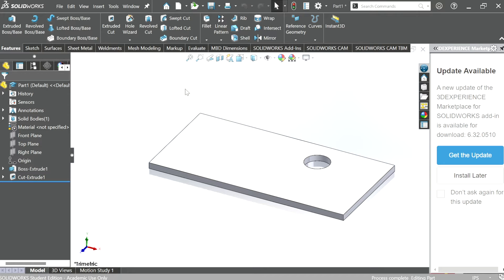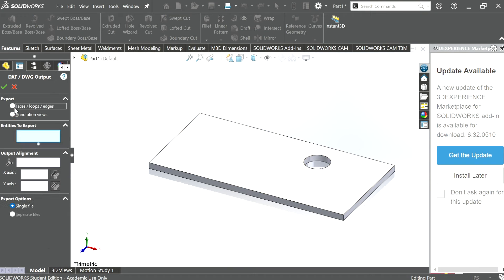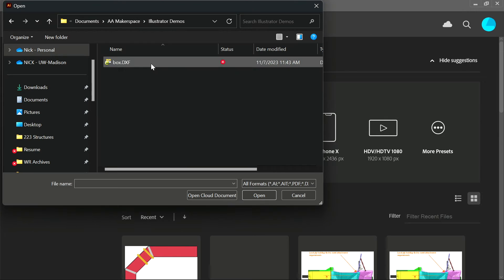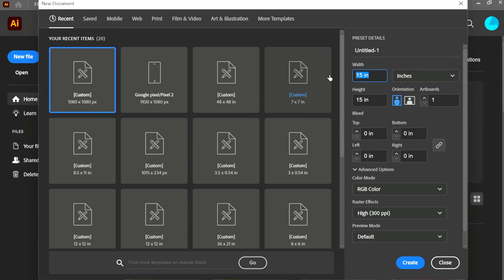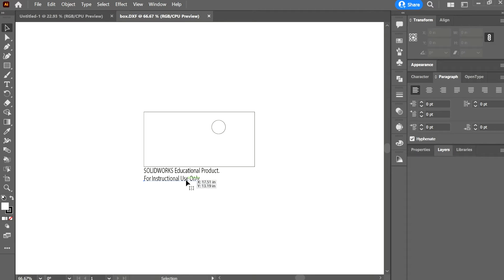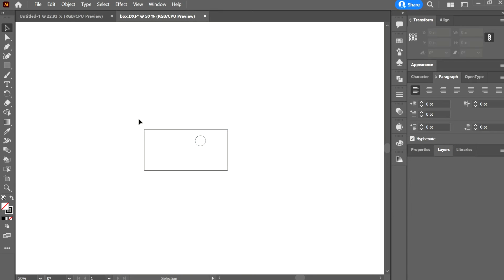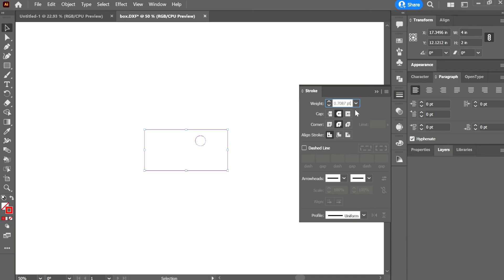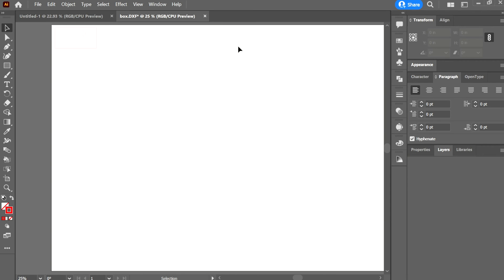Solidworks import for Laser Cutter File Prep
A tutorial on how to import your file from Solidworks for the laser cutter.